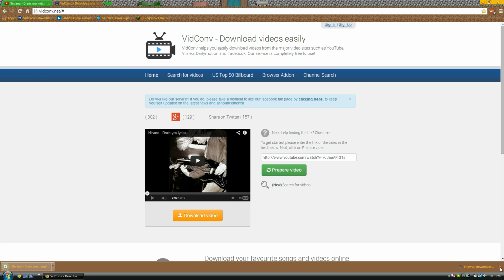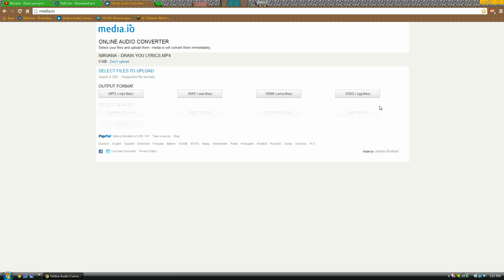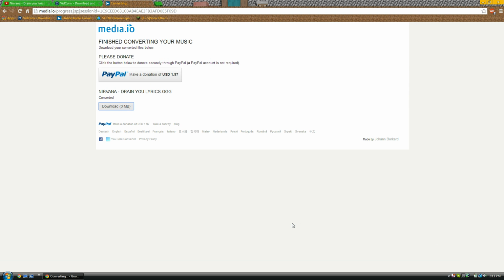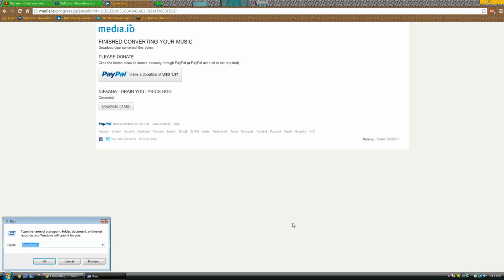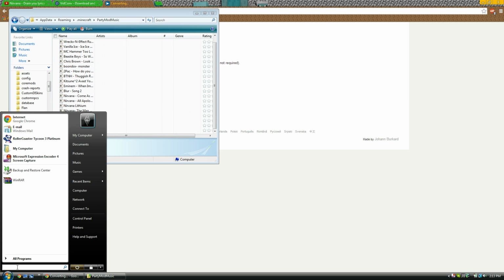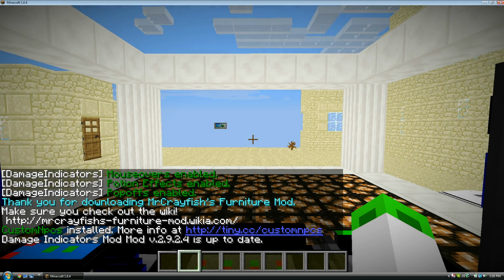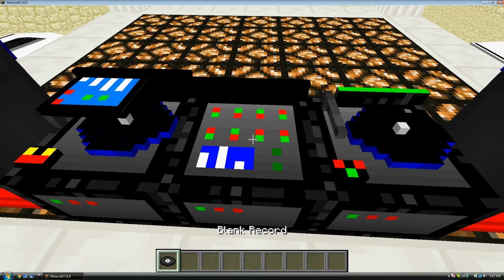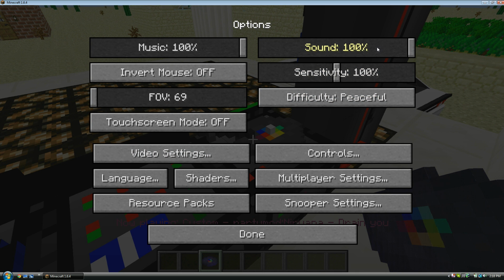Minecraft Mod Tutorial- How to put in music for the DJ Mod in Minecraft.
Hey guys Smilispike here today, showing you a simple method of inserting songs for the DJ Mod in Minecraft. :P

*As of 2019, links are up to current date, and work in the same fashion as within the video. Only difference being the layout of said sites, and of course one of said sites no longer being active.